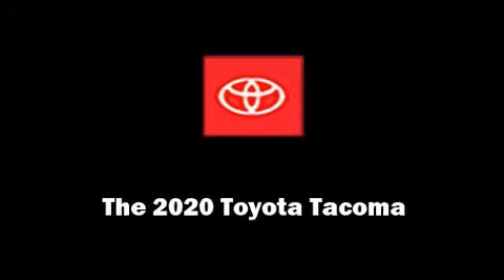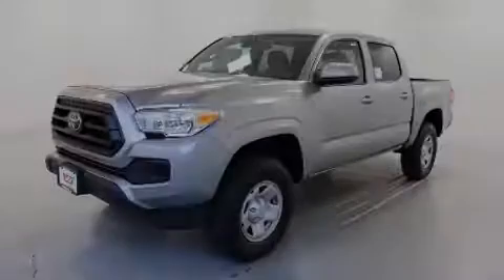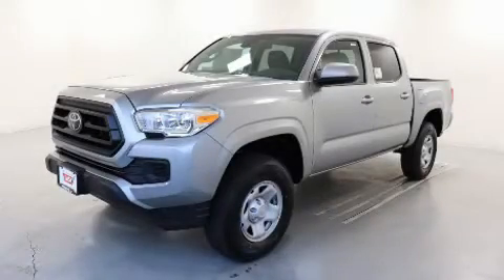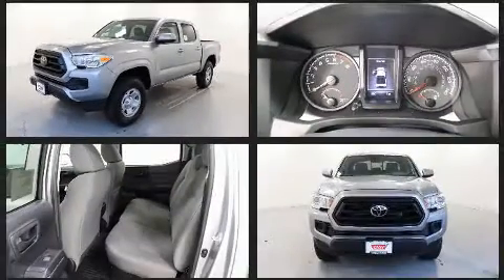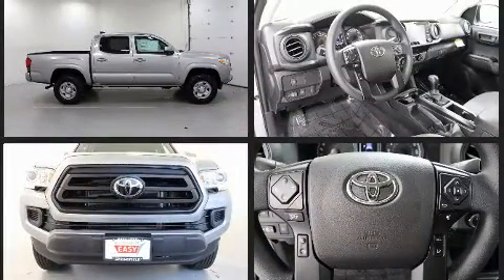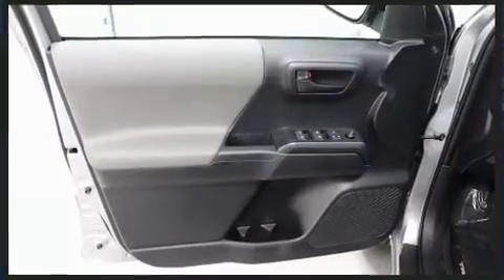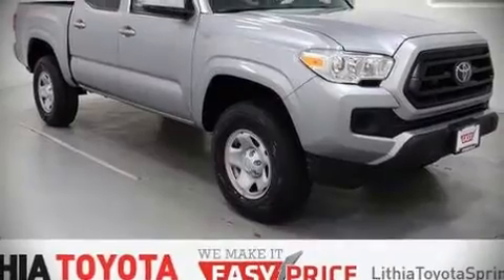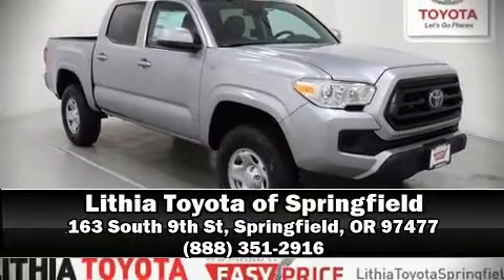2020 Toyota Tacoma SR V6 in Springfield, OR 97477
Sensibility and practicality define the 2020 Toyota Tacoma. This 4 door, 5 passenger truck is ready to drive off the showroom floor! It features an automatic transmission, 4-wheel drive, and a 3.5 liter 6 cylinder engine. Toyota prioritized comfort and style by including: a tachometer, variably intermittent wipers, a rear step bumper, skid plates, lane departure warning, a trailer hitch, and much more. Audio features include an AM/FM radio, steering wheel mounted audio controls, and 6 speakers, enhancing the audio experience throughout the interior. In the event of a rollover collision, side curtain airbags provide additional protection for outboard seated passengers. Our knowledgeable sales staff is available to answer any questions that you might have. They'll work with you to find the right vehicle at a price you can afford. Stop by our dealership or give us a call for more information.